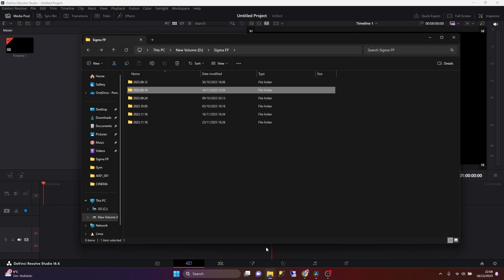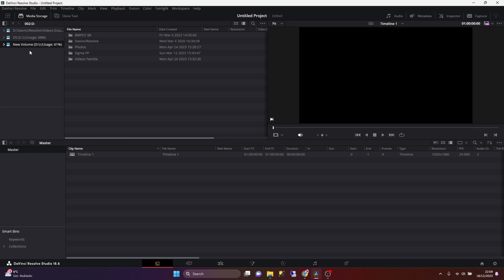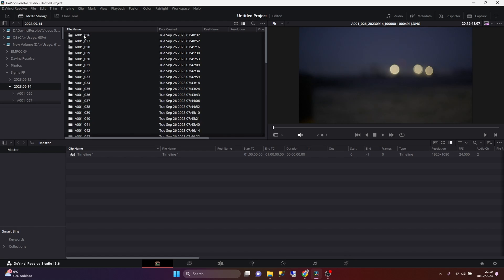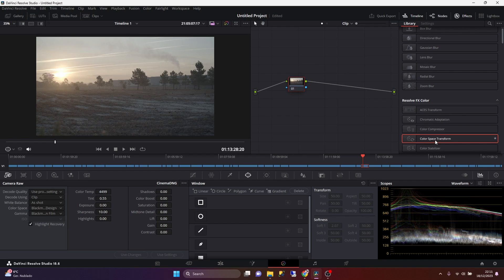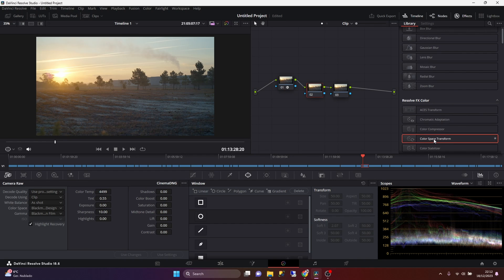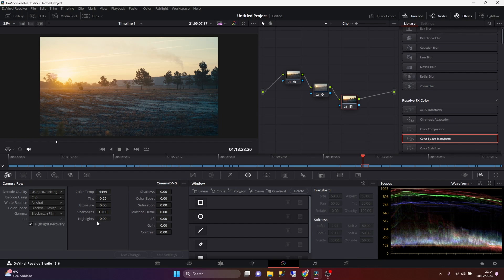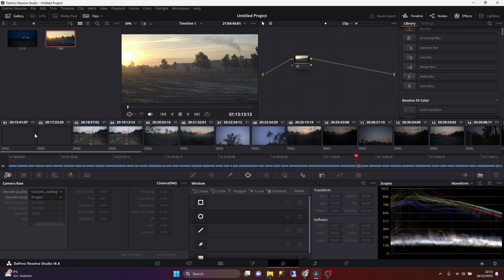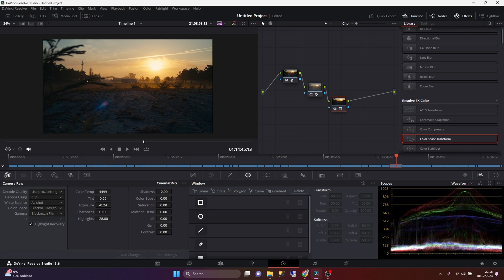My color grading process for the Sigma fp | DaVinci Resolve CinemaDNG RAW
I wanted to upload a quick video showing my color grading process (as it was requested by several people) but never got the courage to do it until now. I hope this is useful to anyone :)